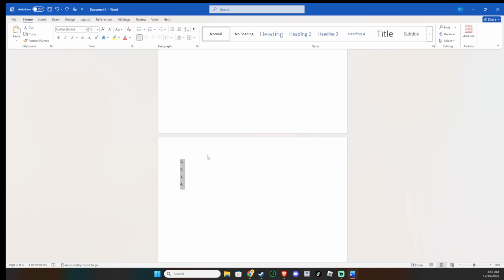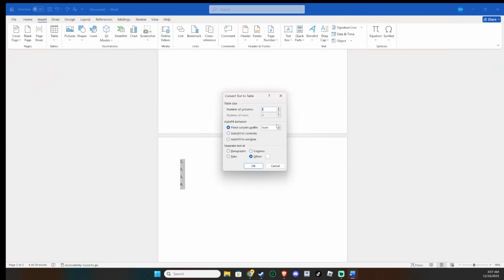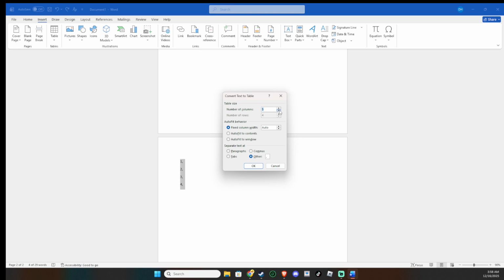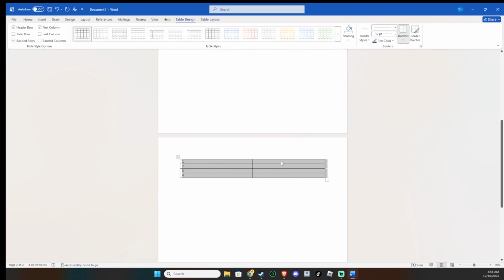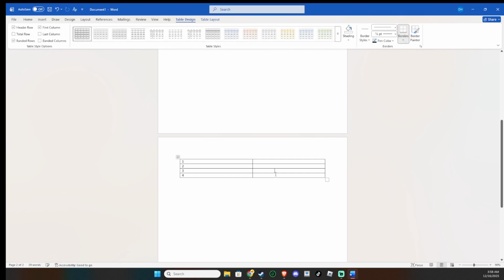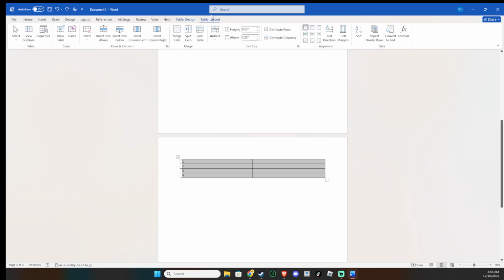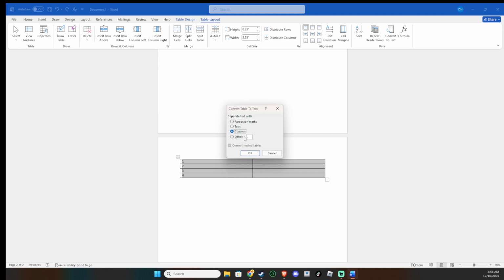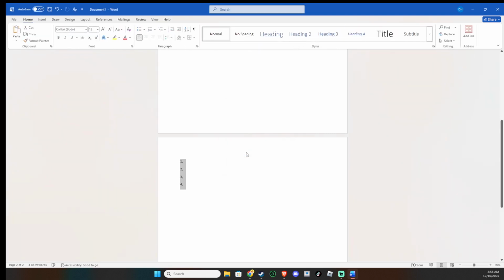How to Convert Text to Table and Table to Text in Microsoft Word [2026 Full Guide]